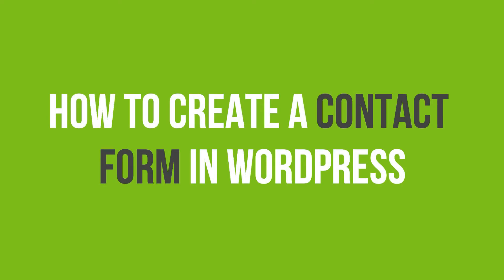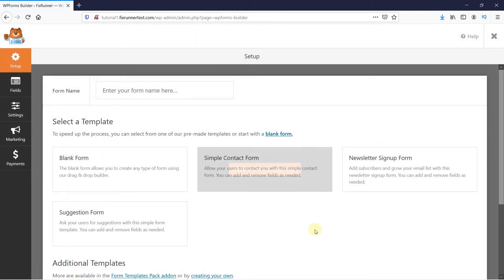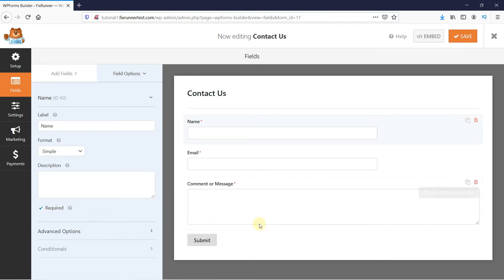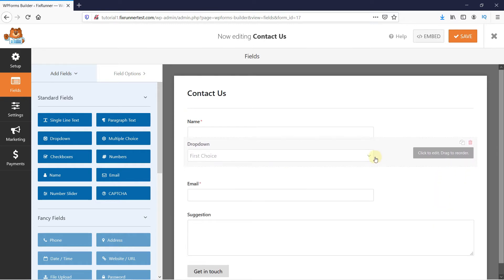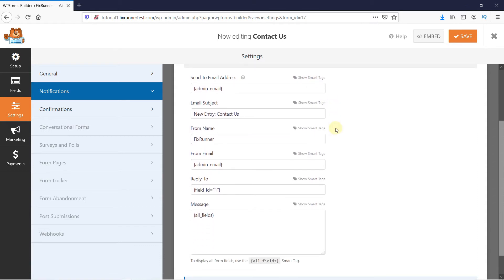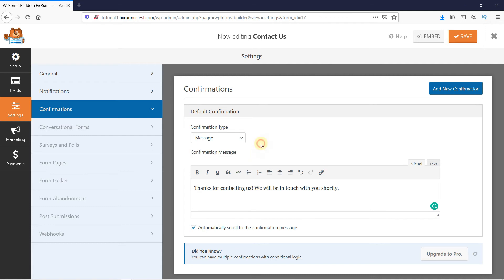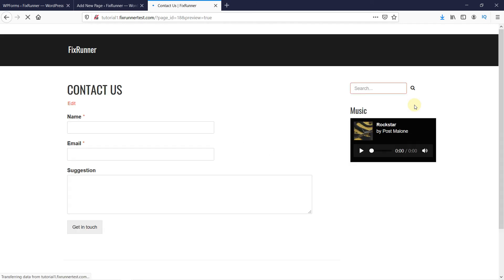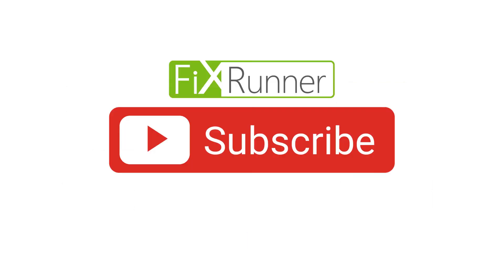How To Create A Contact Form In WordPress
The easiest way to create a contact form in wordpress. Every website needs a contact form, so visitors can easily contact you about your products and services. And the best thing is you can do this very easily using a plugin.

0:12 - Introduction
0:25 - Installing the “wp forms” plugin
1:00 - Creating your first form
3:40 - Configuring the Form Notification and Confirmation